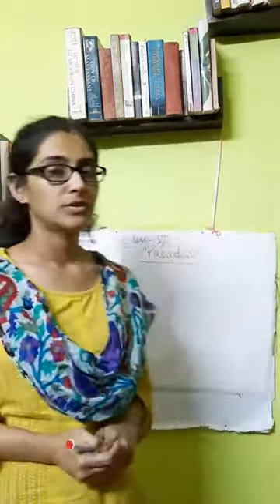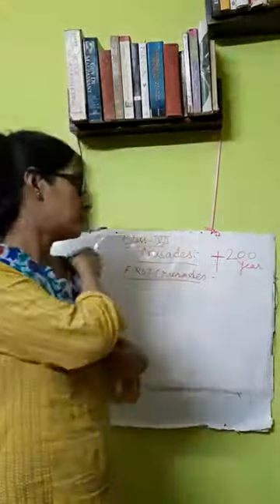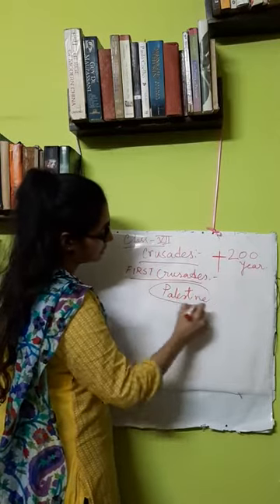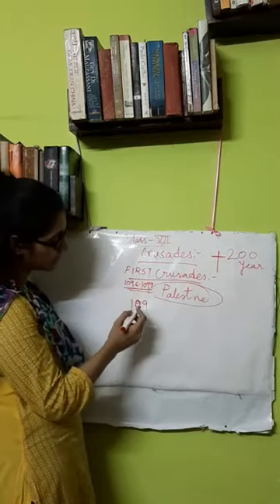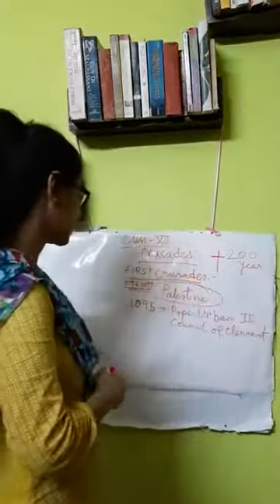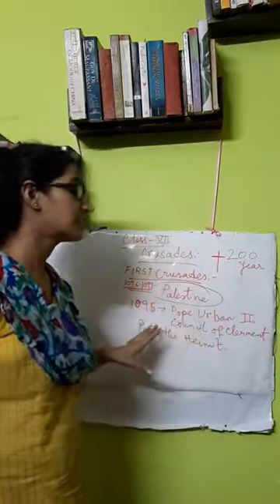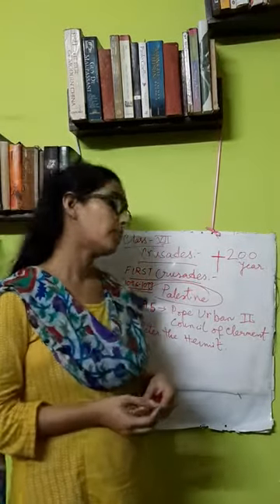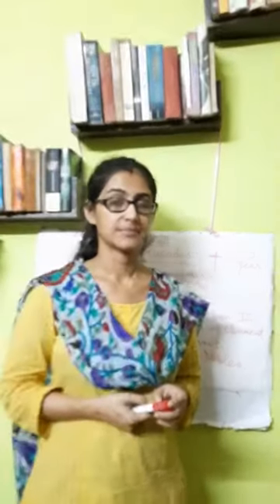FIRST CRUSADE HISTORY 2021 CLASS 7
Paromita Ma'am// History// First Crusade//
FIRST CRUSADE:
Pope urban II gave the call for the first crusade in 1095 from the Council of clermont.
The first Crusade started from 1096 and continued till 1099
Pope urban II urged all the Christians to join this crusade to recover their holy land.
The kings did not take part in the first crusade however nobles and knights gave leadership in the first crusade. Peter the hermit when to Constantinople to collect supporters for the first crusades in the first Crusade the Christians captured Palestine and there was a great massacre of life of the turks this was a great victory for the Christians after this crusade the Christians got their right to enter into Palestine.